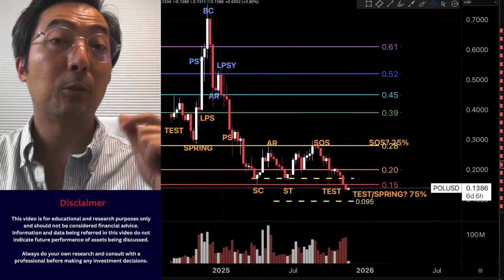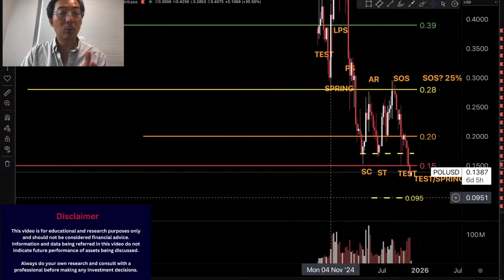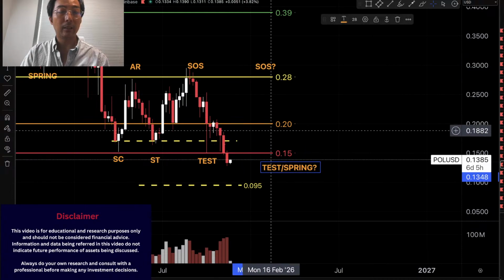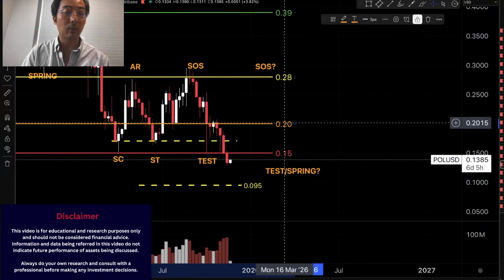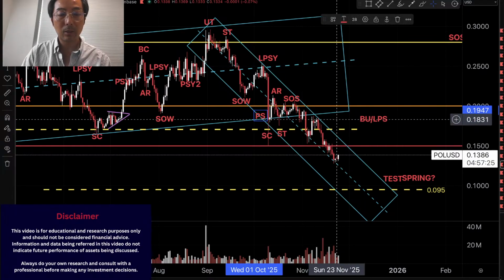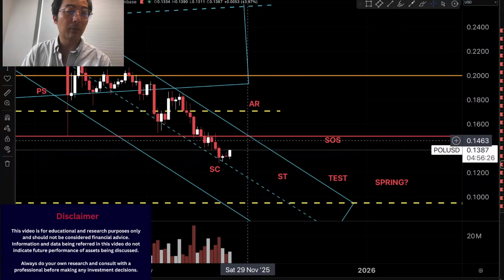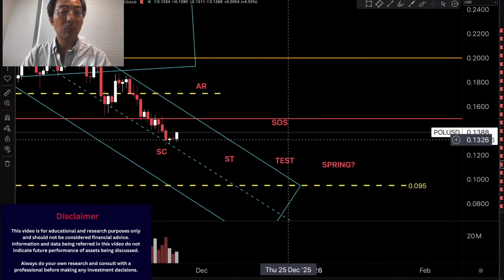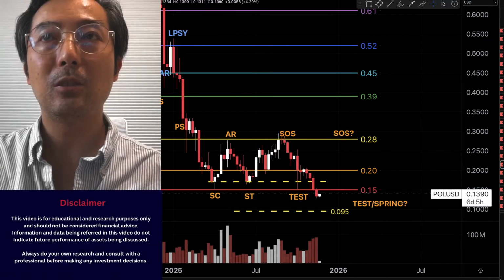Polygon Road To $0.095 Continues? (POL) Wyckoff Price Prediction (Nov 24, 2025)